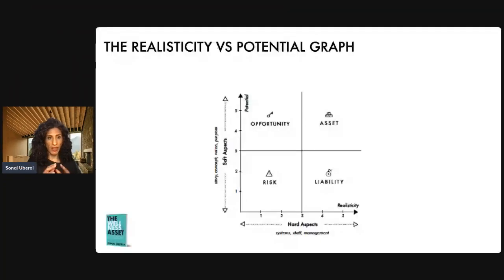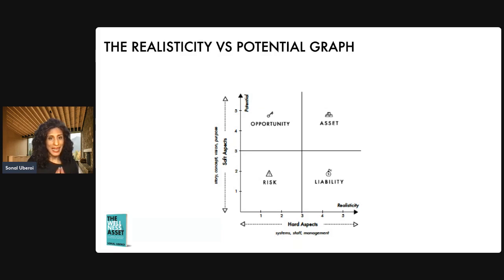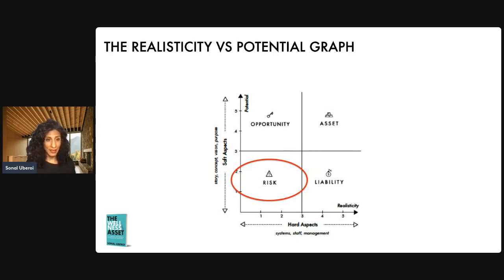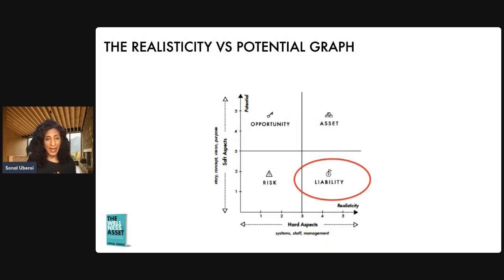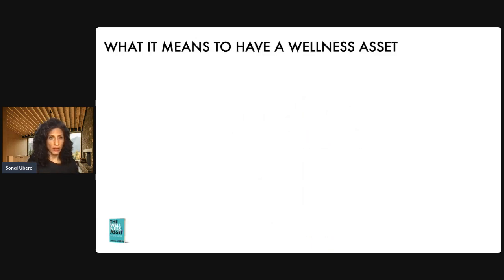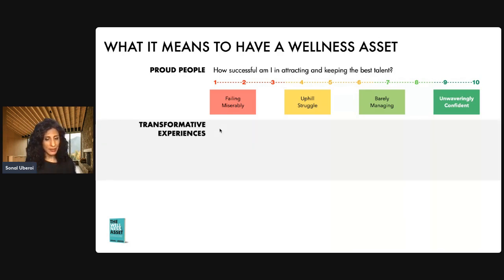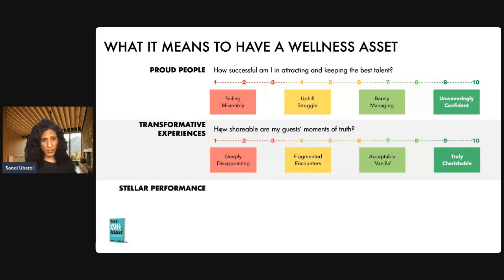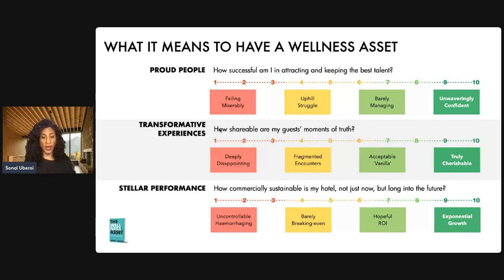The Four Types of Wellness Offering